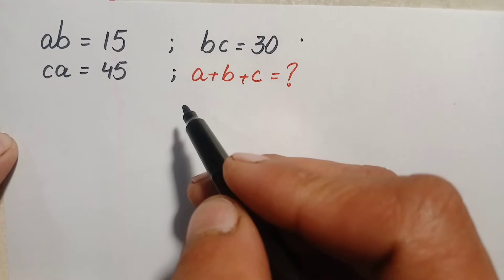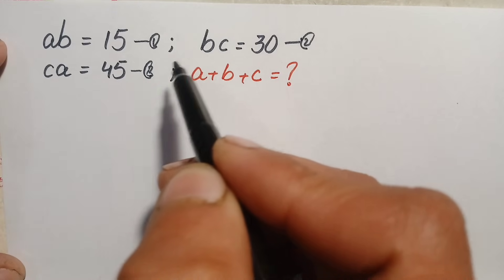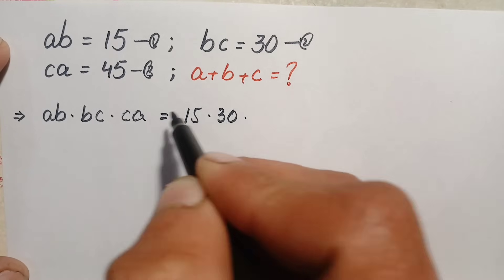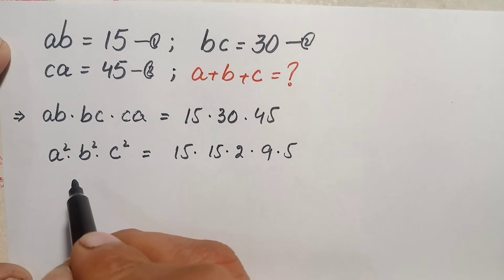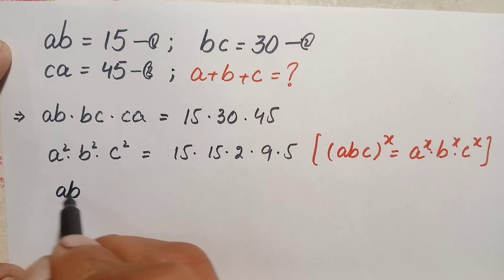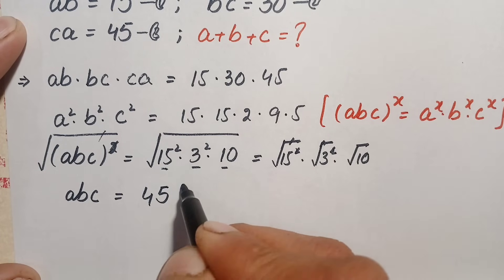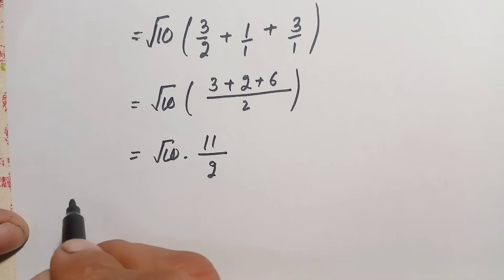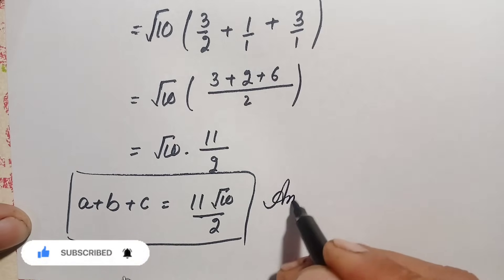Oxford entrance exam question | A Nice Algebra Problem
Harvard Entrance Exam Question | A Nice Olympaids Exponential Trick.!!